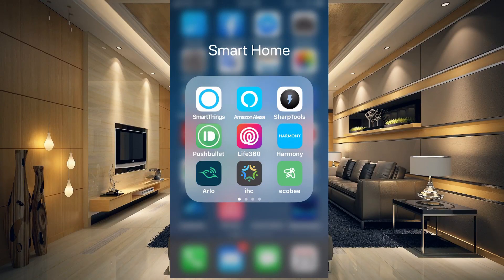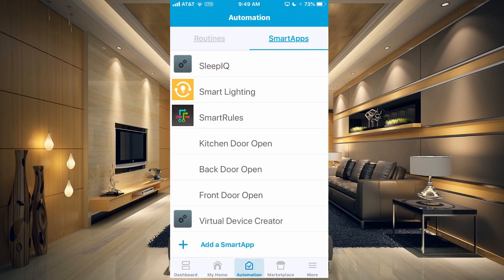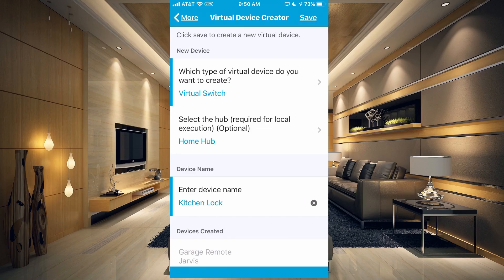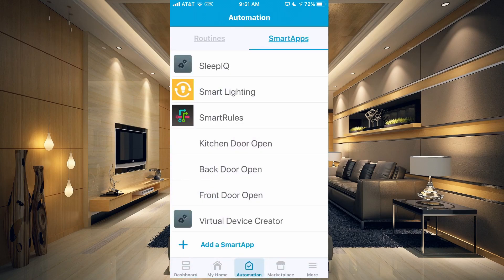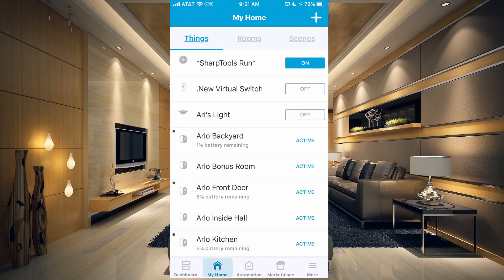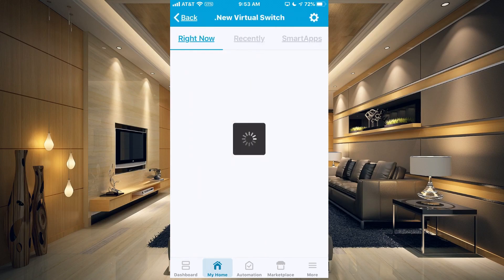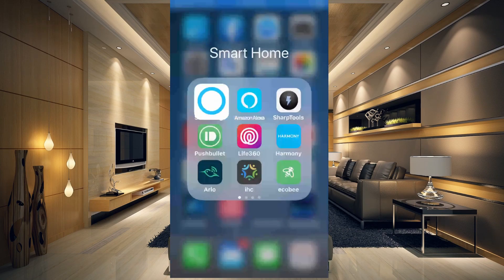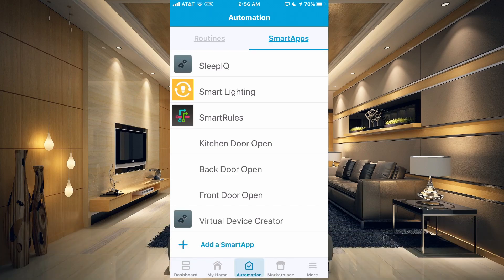How to Create and Use a Virtual Switch in SmartThings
In this video, I will show you how to create a virtual switch in SmartThings. A virtual switch is not real but can be created with SmartThings and be very useful in automations. You can use virtual switches in many ways to make automations work that might not otherwise be possible.

I will show you a few examples in this video on how to use virtual switches and I will be using them in future videos to complete automations. It's important that you know virtual switches exist and how to use them in your SmartThings set-up.

Step 1

Step 2

Step 3